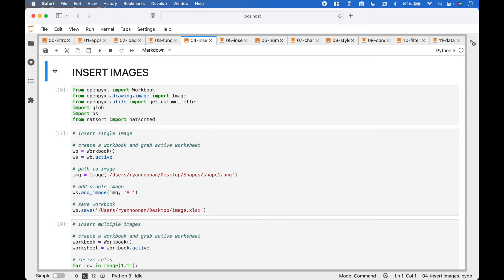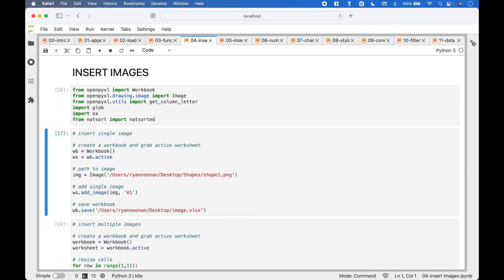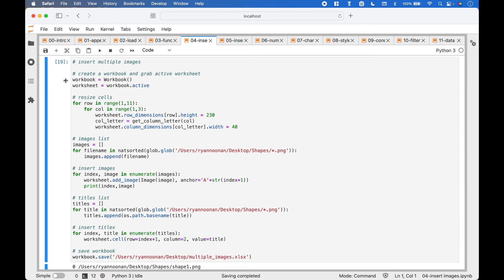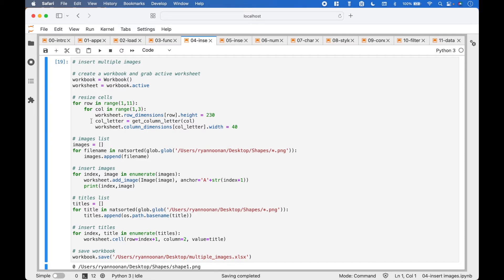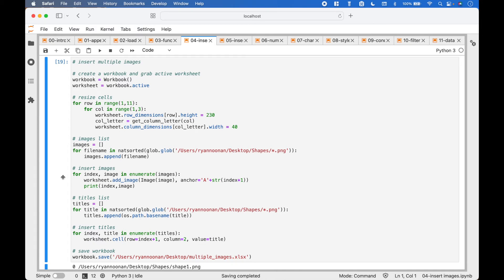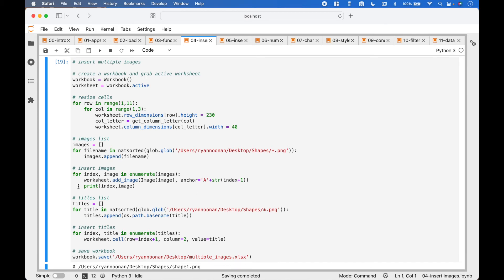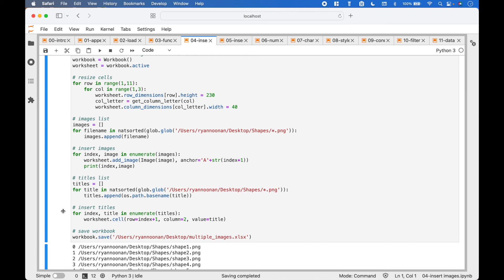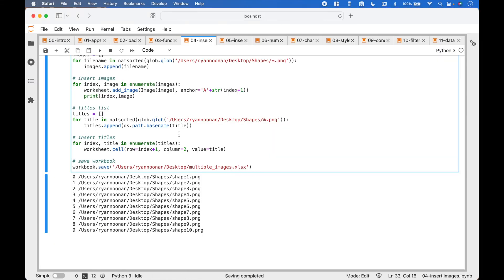Python openpyxl Insert Multiple Images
In this python tutorial, we will cover the following topics:
openpyxl insert images, insert image into LibreOffice Calc (spreadsheet) cell using openpyxl, insert multiple images - insert multiple images into Excel cells with python using openpyxl

This openpyxl tutorial will show how to insert numerous images into Excel cells (or LibreOffice Calc) using Python all at one time.

I also have a tutorial that shows how to insert multiple images into Excel using the xlsxwriter package.

openpyxl is a python library to read/write Excel files. openpyxl can help automate Excel with python (python excel tutorial with openpyxl). The worksheets can be opened with LibreOffice Calc, Numbers, or Google Sheets, etc., as well as with Excel.

This is part 04 of the openpyxl series. The topics covered in this series include:
00-openpyxl introduction
01-openpyxl append, access
02-openpyxl loading from file
03-openpyxl functions
04-openpyxl insert images
05-openpyxl insert, delete, move
06-openpyxl numpy, pandas
07-openpyxl charts
08-openpyxl styles
09-openpyxl conditional formatting
10-openpyxl filter and sort
11-openpyxl data validation